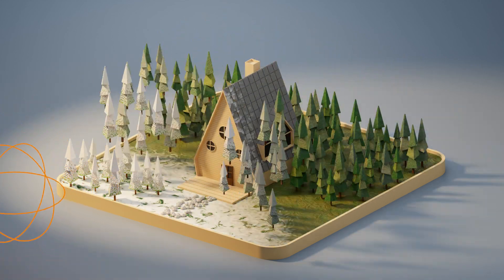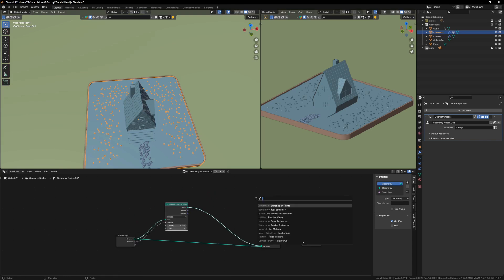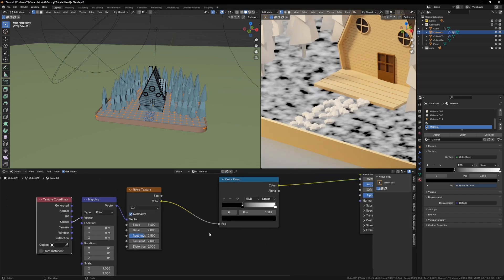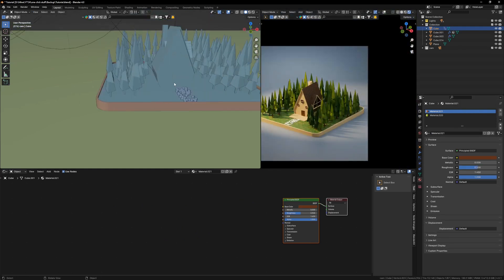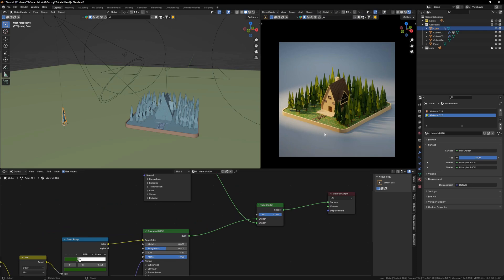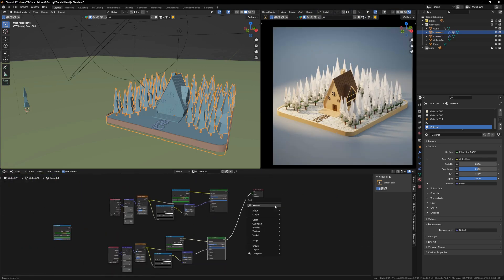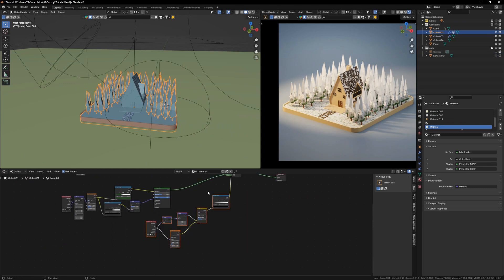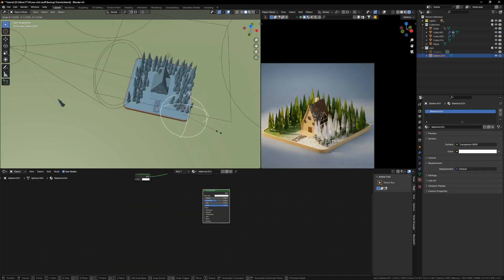Lets change seasons in Blender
This is a step by step tutorial which explores a way to change seasons in blender using geometry nodes and shader nodes.